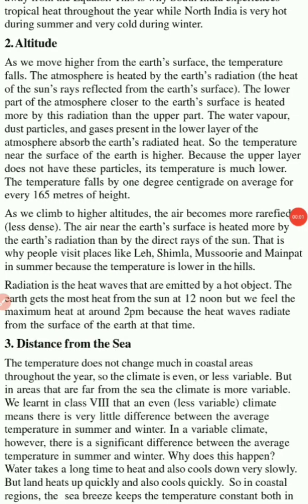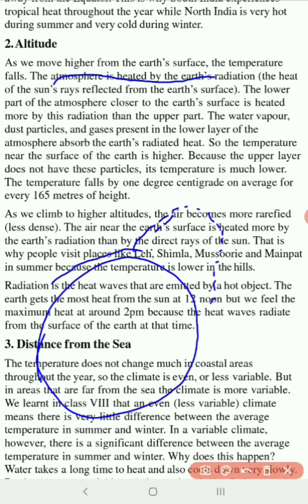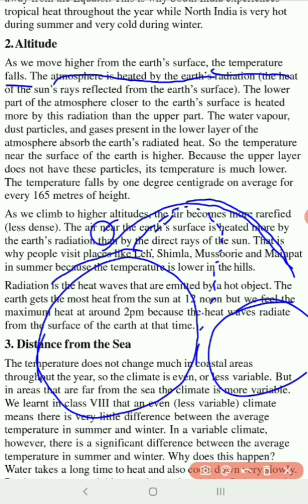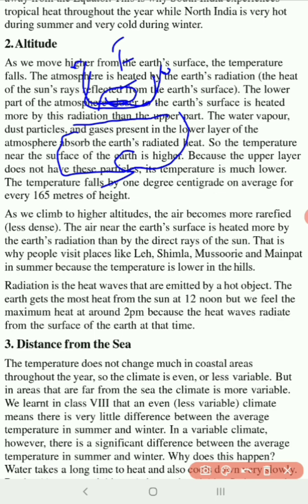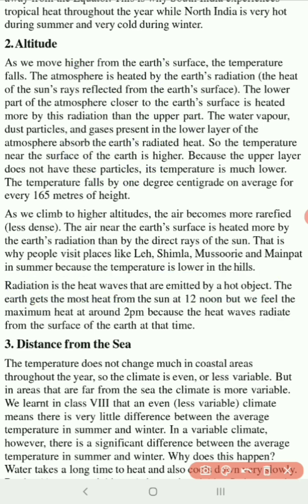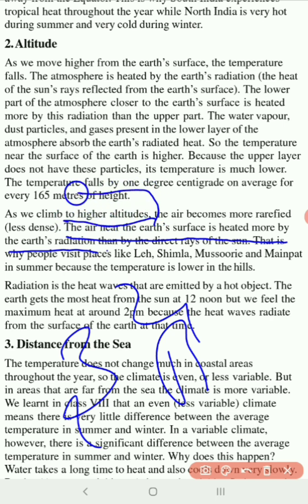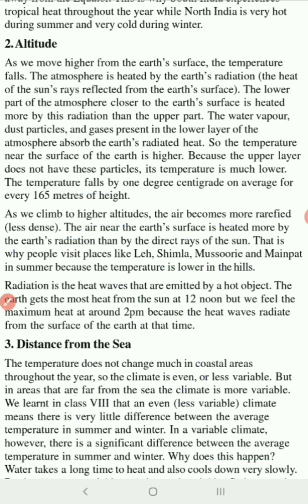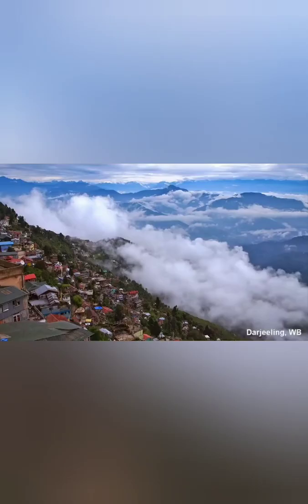Class IX - Lesson 3: Indian Climate _ Part 3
Factors that Control the Climate: Altitude
     Temperature falls as one moves from the earth's surface. But at the lower altitude, that is, on the earth's earth's surface, temperature increases due to the heating up of earth due to the sun's rays and emission of heat radiation cause by earth's heating up.